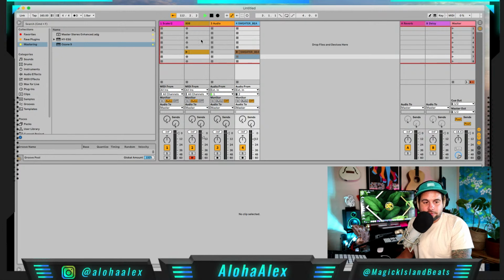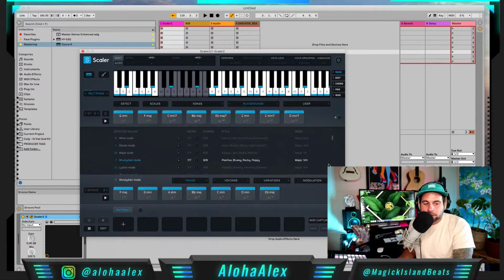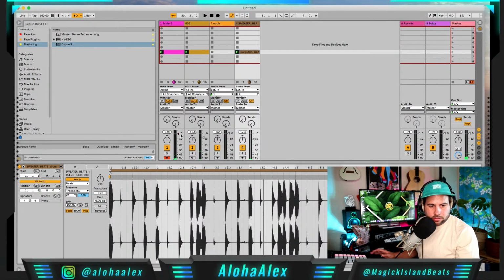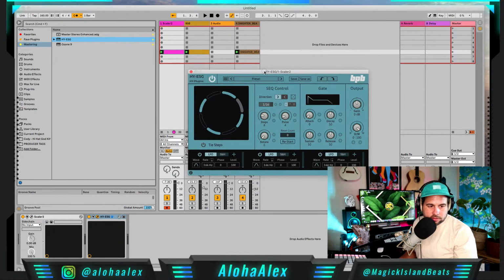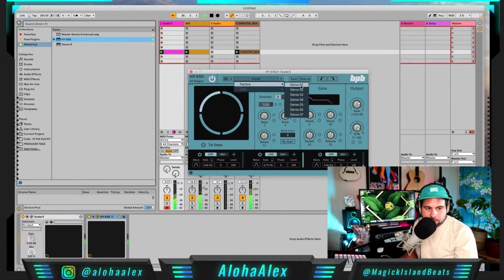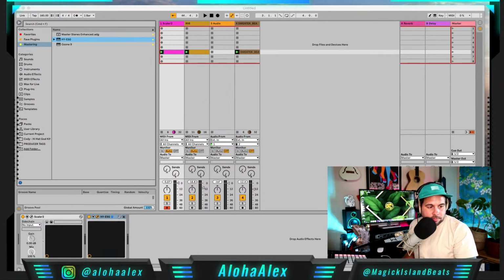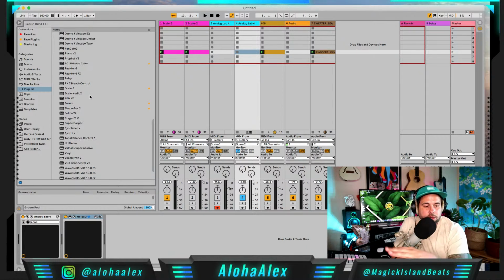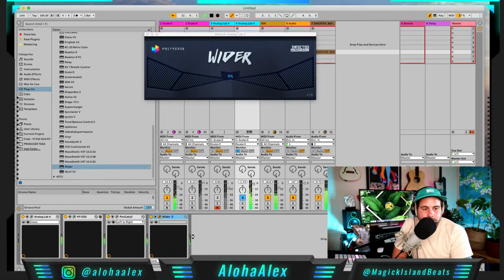Scaler 2 Tutorial + A FREE PLUGIN!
Aloha Gang! Lets make a new banger using a free plugin called HY-ESG ! Super stoked to try this out. Join me won’t you?

🔥 Up to 60% of Plugins!